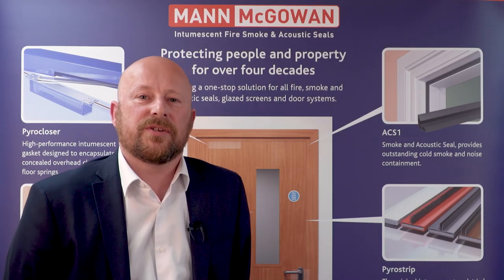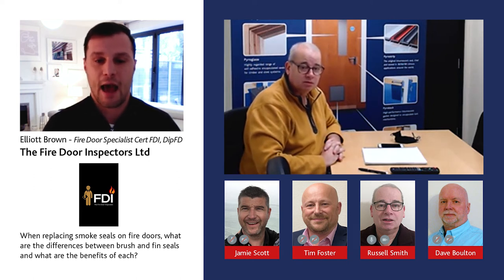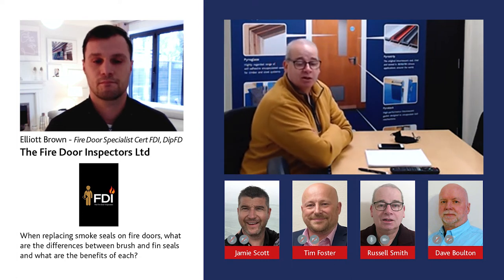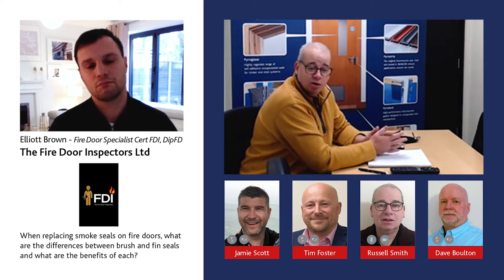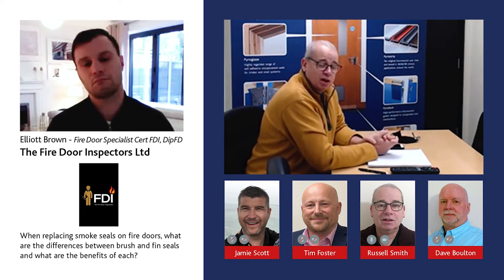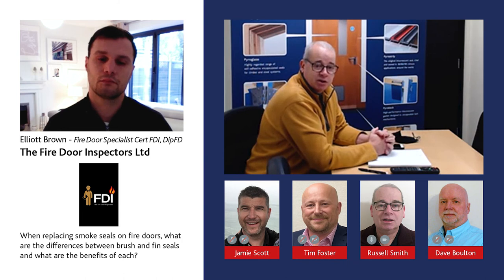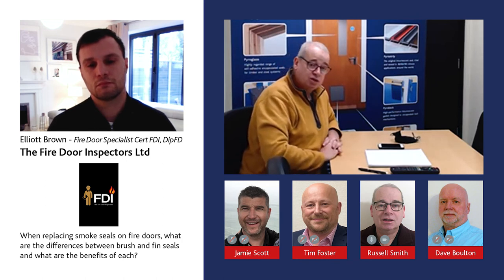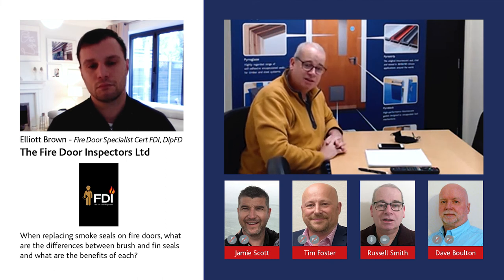The difference between brush and fin seals on fire resisting doors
Elliot Brown from The Fire Door Inspectors asks Mann McGowans Technical Director Russell Smith what the difference is between the standard brush seals and the latest thermoplastic fin seals and why would you choose one over the other.